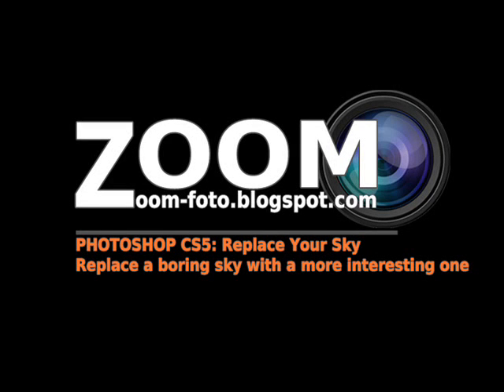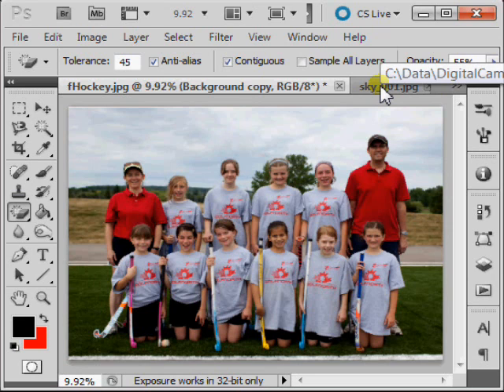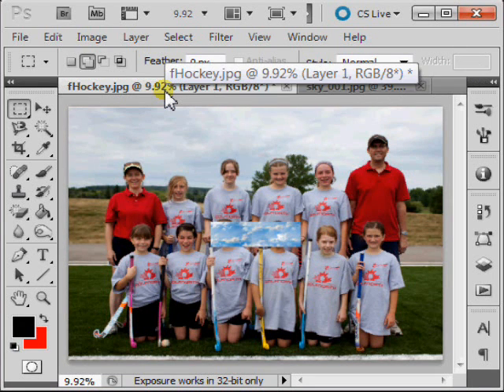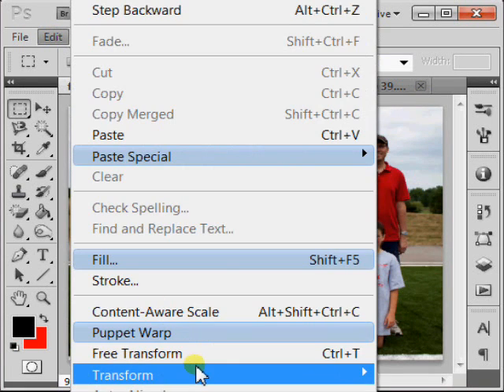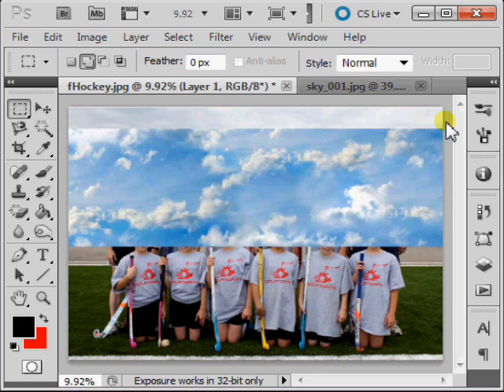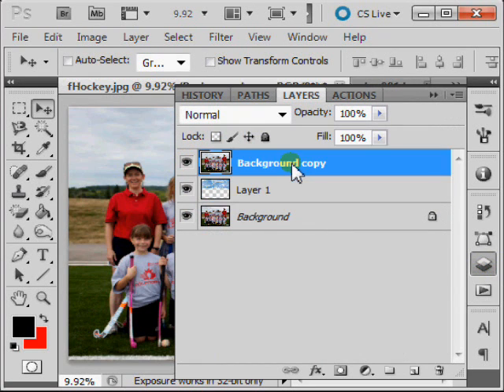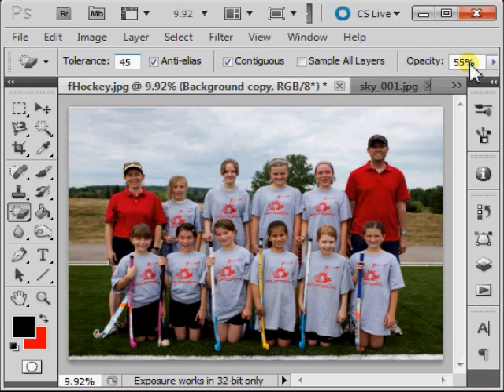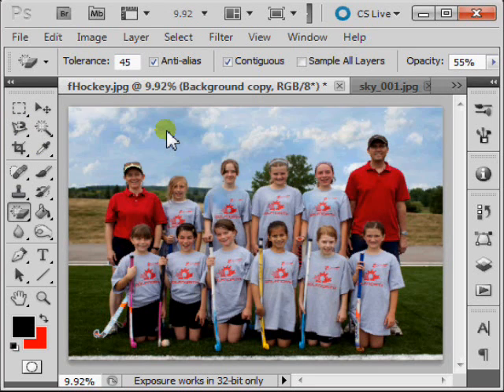Photoshop CS5 Tutorial: How to Replace Your Sky